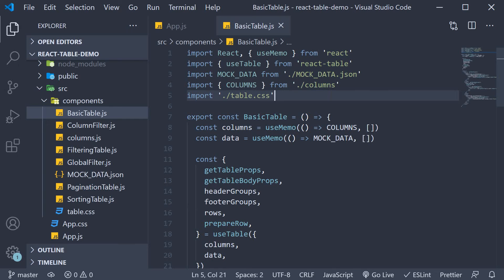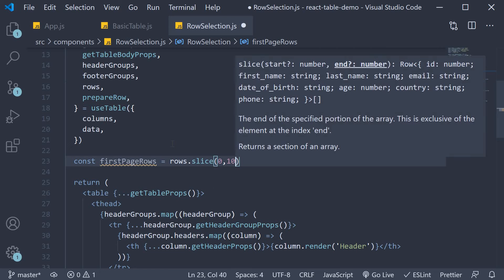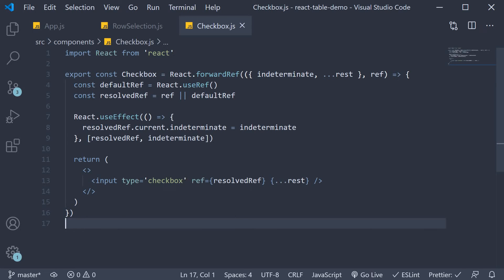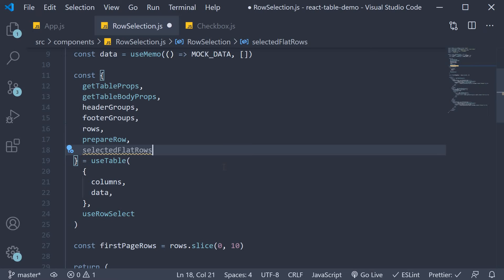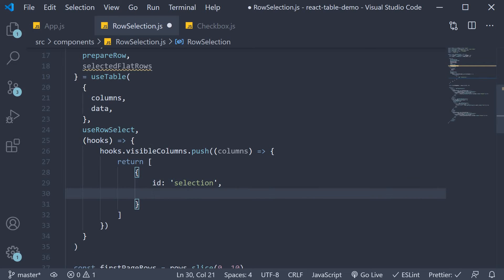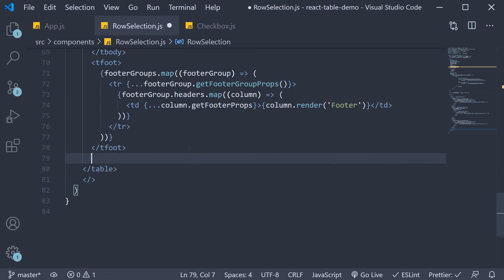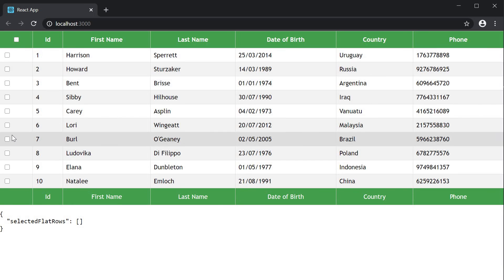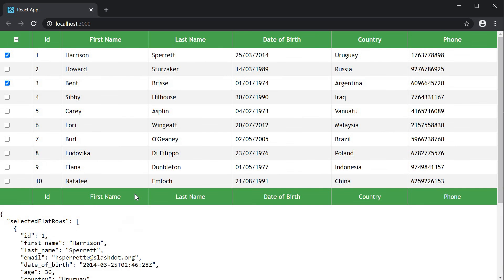React Table Tutorial - 14 - Selecting Rows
Selecting Rows with React Table